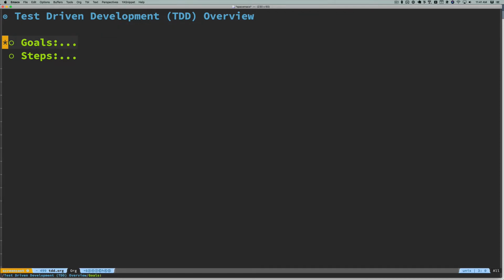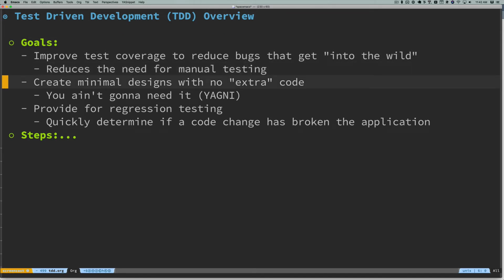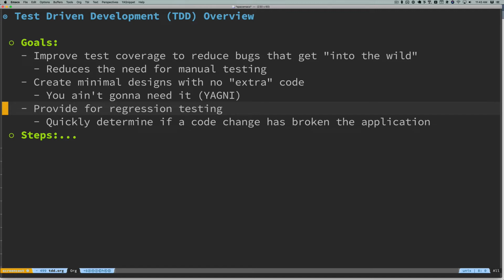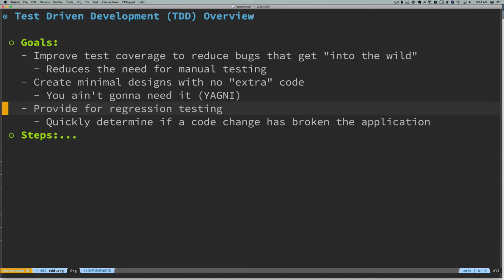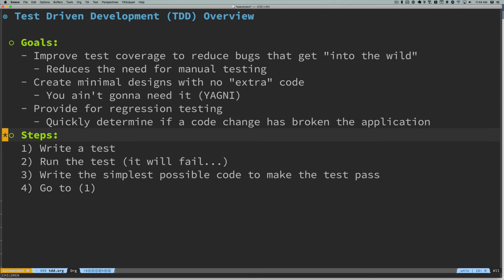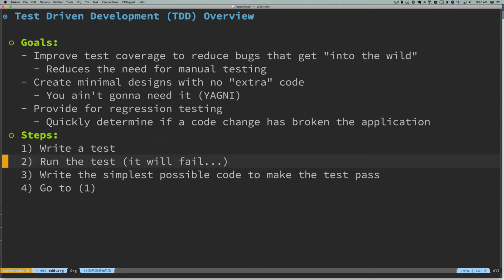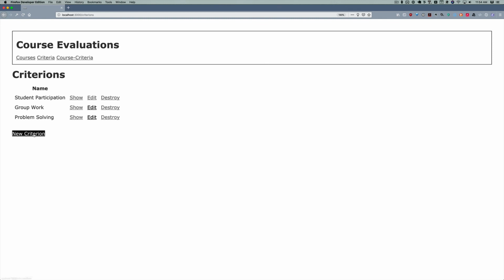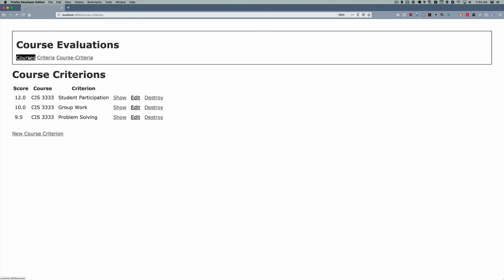CIS 4339 Intro to TDD